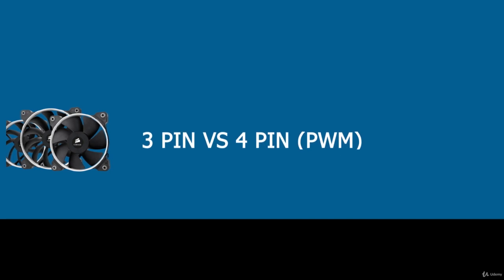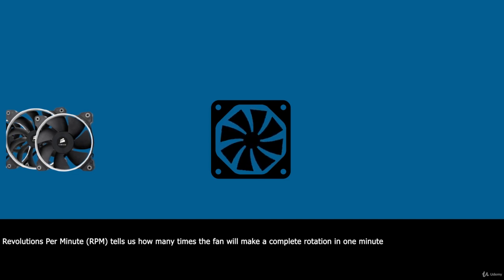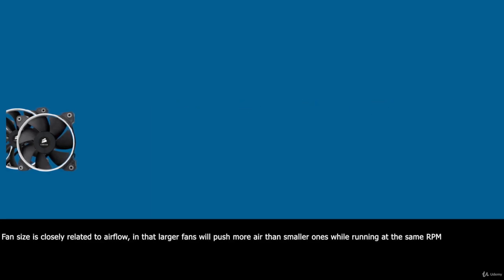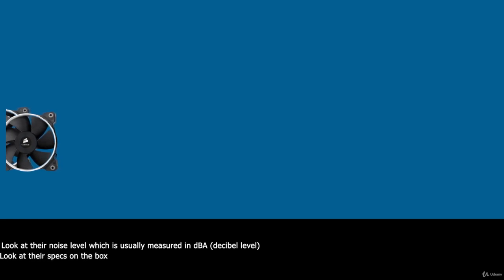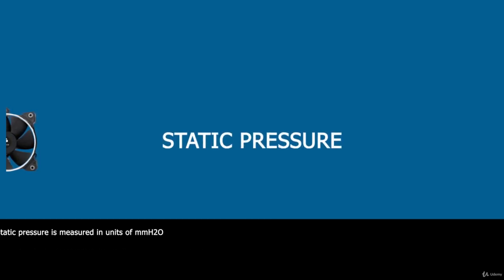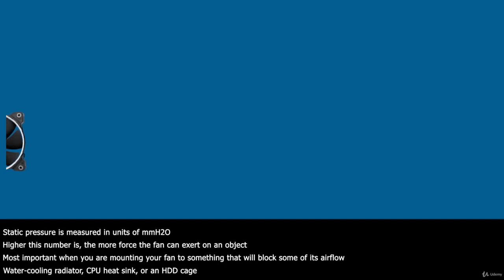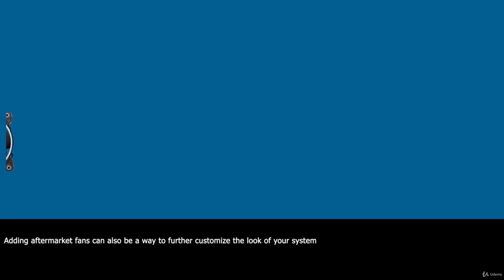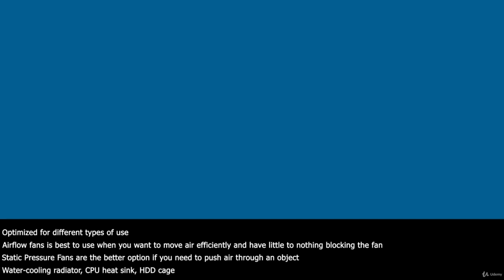pc hardware theory fans